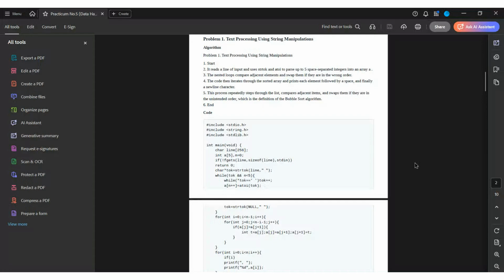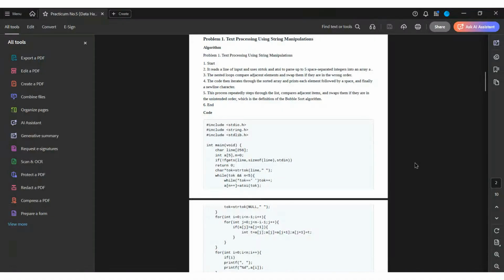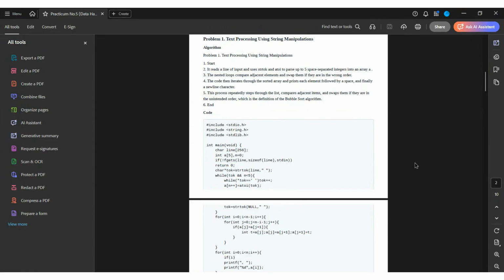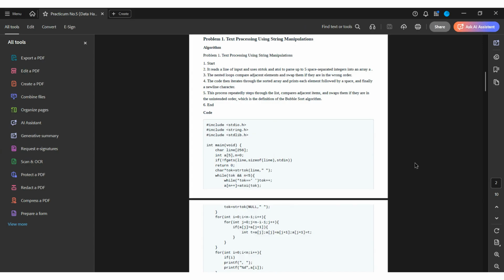practicum5 C Program: Text Processing Using String Manipulations Beginner String Functions Tutorial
In this video, I demonstrate how to perform text processing using string manipulations in C programming. The program shows how to work with strings to analyze and transform text.
You’ll learn:
- How to take string input in C
- Common string functions like strlen, strcpy, strcat, and strcmp
- How to process text by counting characters, concatenating strings, and comparing them
- Beginner‑friendly explanation with code and output
This is a practical example of using string handling and text manipulation in C programming, perfect for students learning how to work with text data.